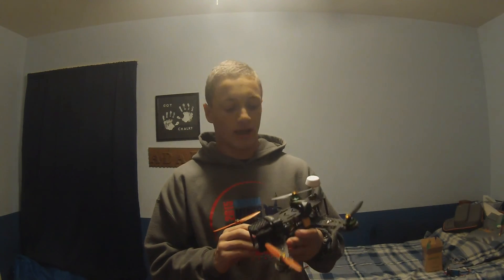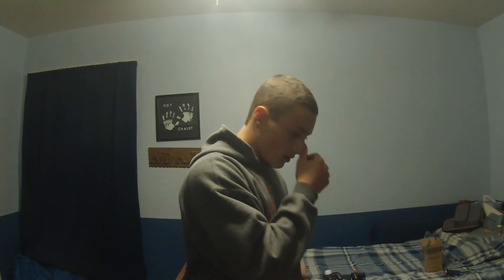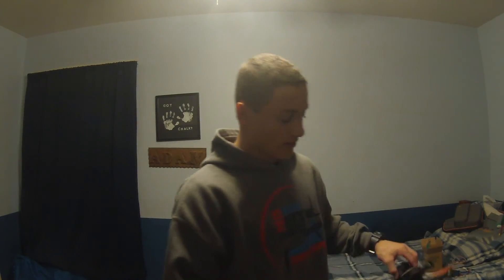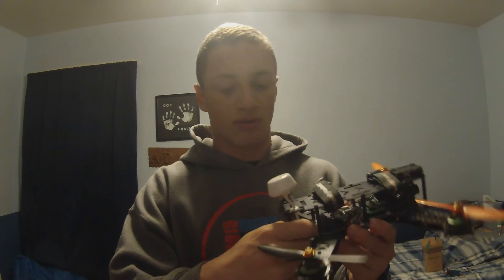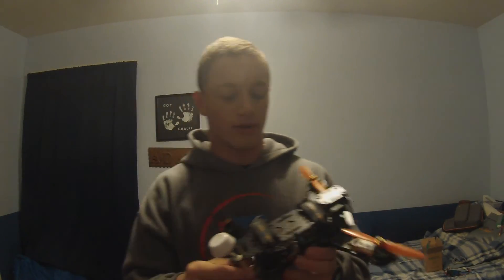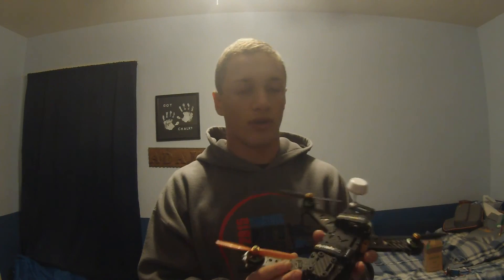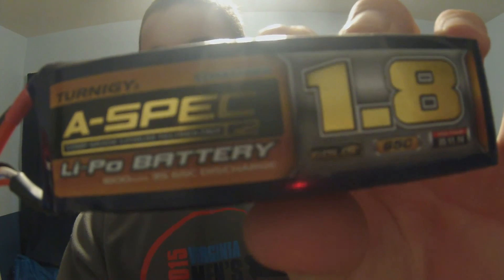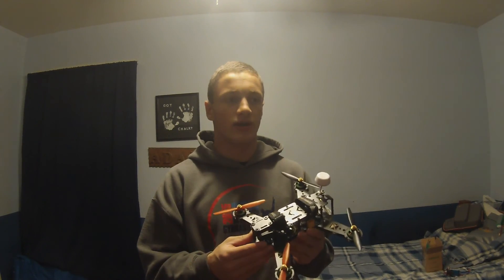ARRIS X-Speed FPV250 Pure Carbon Fiber FPV Racing Quadcopter Review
Any questions please leave them below.  If you need PIDs I can give you mine.

Both links below are to different Arris models.  I have the second link.

ARRIS X-Speed FPV250 Pure Carbon Fiber FPV Racing Quadcopter-

Gopro lense protector

Voltage Alarm